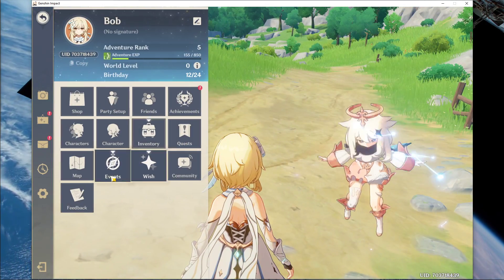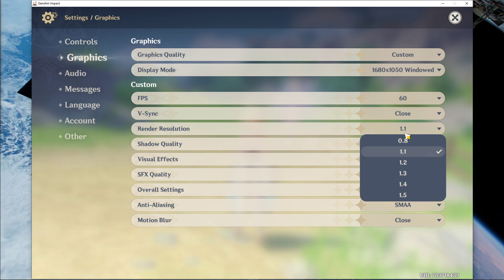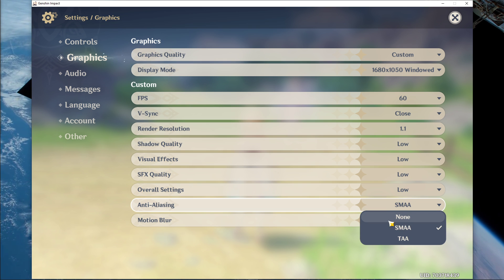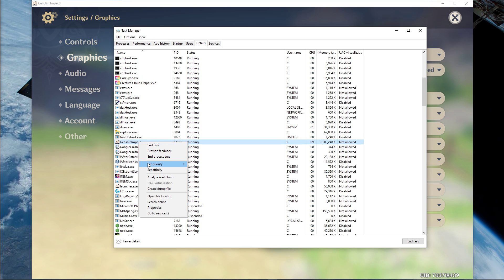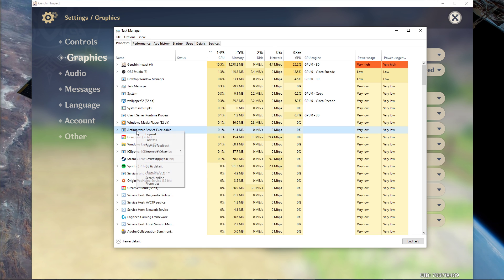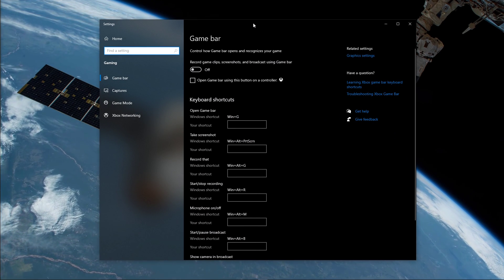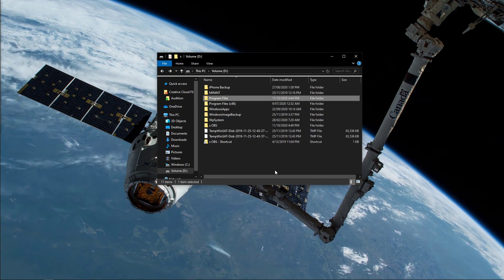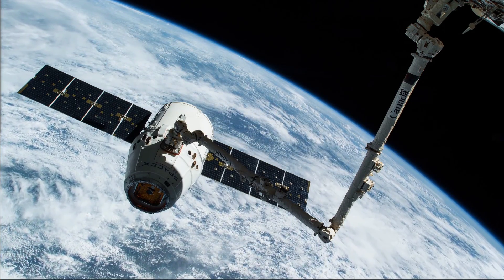Genshin Impact – How To Fix High CPU Usage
A short tutorial on how to reduce your CPU usage while playing Genshin Impact on PC.